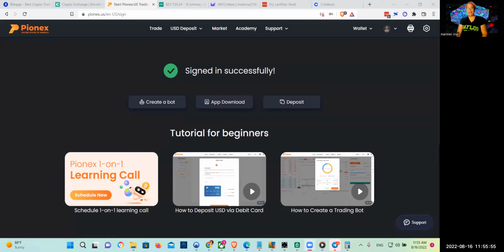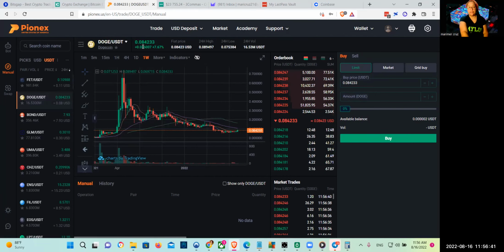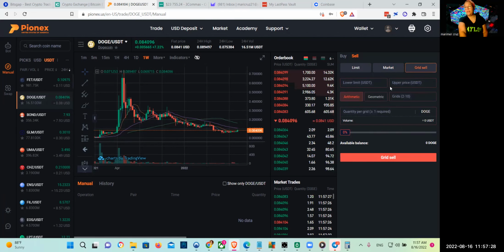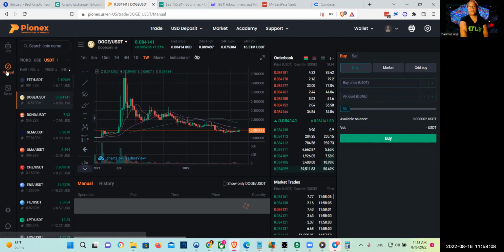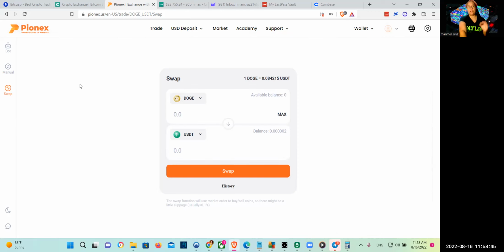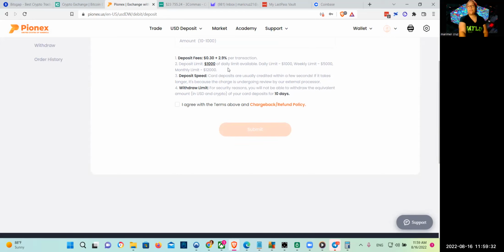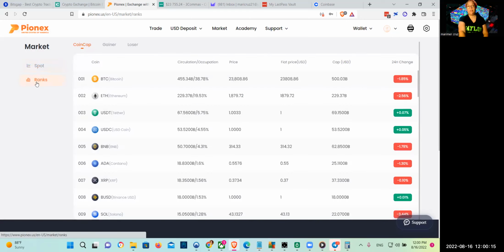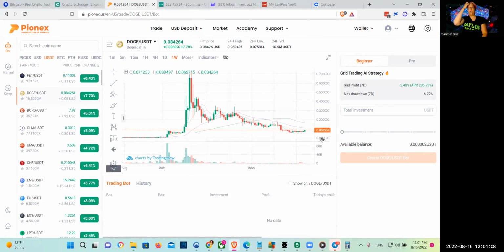pionex trading bot simplified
Learn about the Bitsgap and other bot services. It's very important and necessary to understand before you srtar any bots. Hope you enjoy this tutorial.

TOOLS TO RANK YOUTUBE VIDEOS FAST

SOFTWARE TO AUTOMATE YOUR BUSINESS
✅My Favorite Page Builders

Nothing contained on my emails constitutes a solicitation, recommendation, endorsement, or offer by Mari Cruz or any third party service provider to buy or sell any securities or other financial instruments in this or in in any other jurisdiction in which such solicitation or offer would be unlawful under the securities laws of such jurisdiction.

All Content is information of a general nature and does not address the circumstances of any particular individual or entity. Nothing in the Site constitutes professional and/or financial advice, nor does any information  constitute a comprehensive or complete statement of the matters discussed or the law relating thereto. Marimer Cruz is not a fiduciary by virtue of any person’s use of or access to the Content. You alone assume the sole responsibility of evaluating the merits and risks associated with the use of any information or other Content before making any decisions based on such information or other Content. In exchange for using it, you agree not to hold Marimer Cruz, its affiliates or any third party service provider liable for any possible claim for damages arising from any decision you make based on information or other Content made available to you through the emails, products, and services.

INVESTMENT RISKS

There are risks associated with investing in digital currencies. Investing involves the risk of loss.  Loss of principal is possible. Some high risk investments may use leverage, which will accentuate gains & losses. Foreign investing involves special risks, including a greater volatility and political, economic and currency risks and differences in accounting methods.  A security’s or a firm’s past investment performance is not a guarantee or predictor of future investment performance.